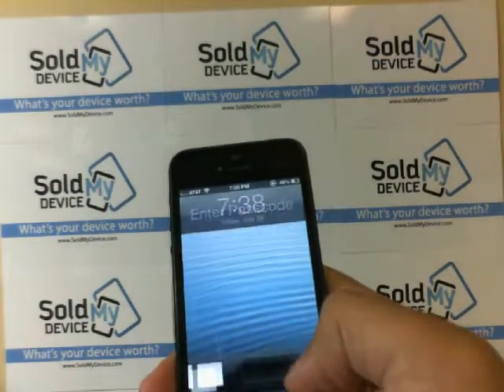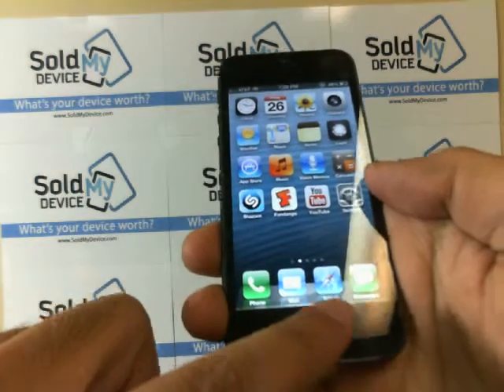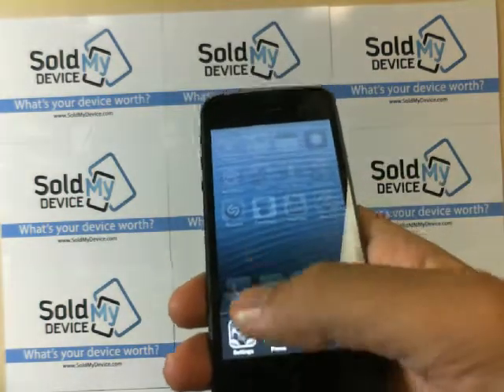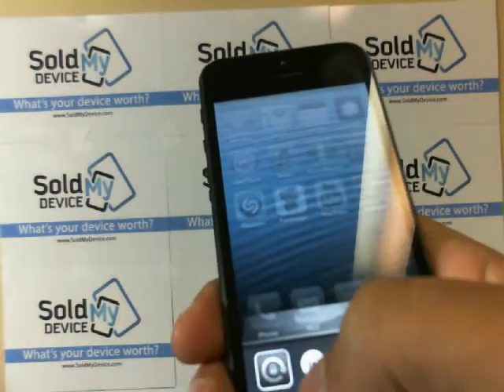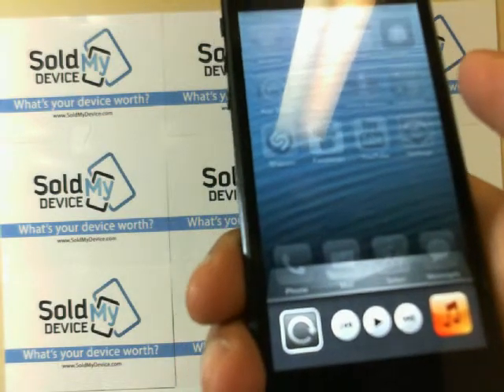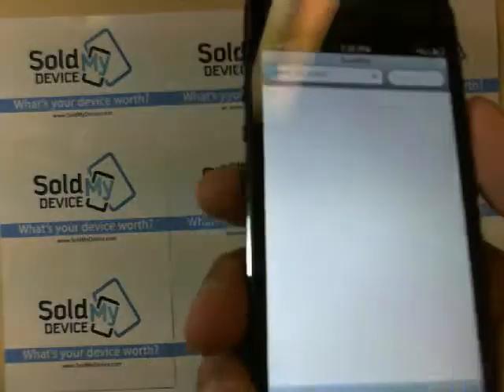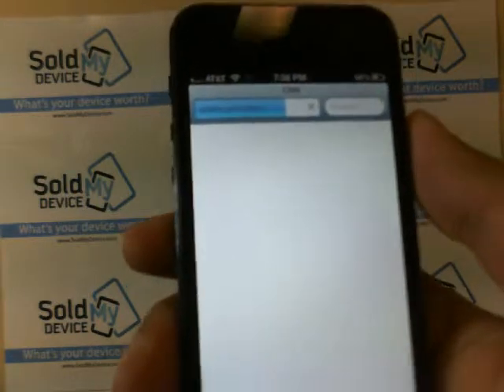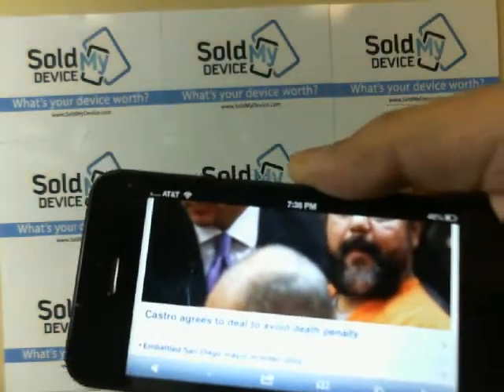How to turn on or off screen rotation on the iPhone, iPod or iPad.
This video explains how to turn off / on your apple device. to sell your phone or any other device!